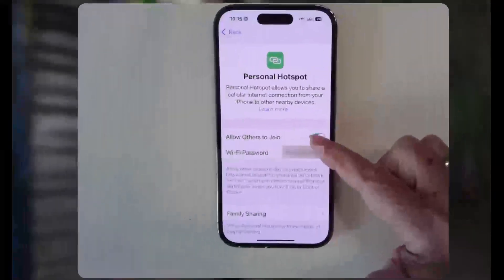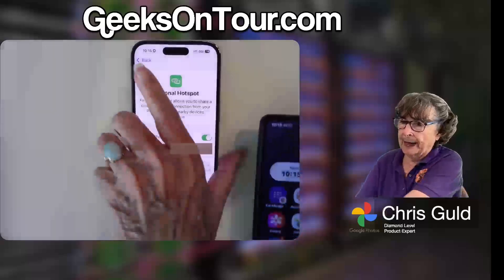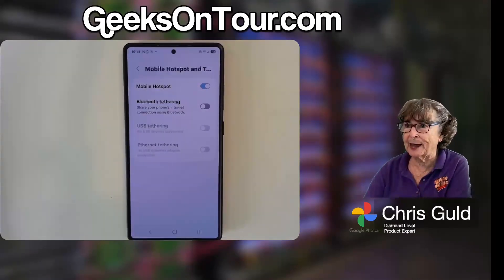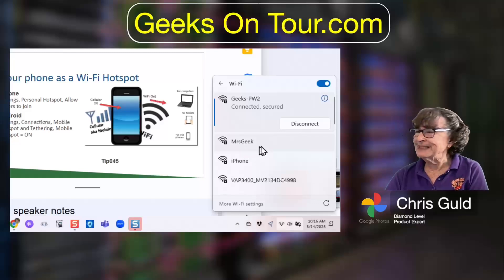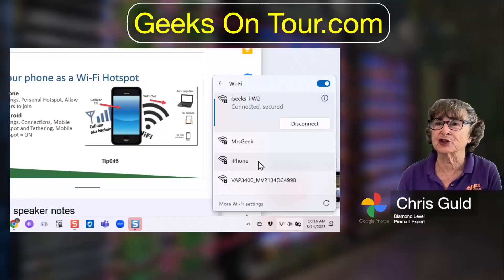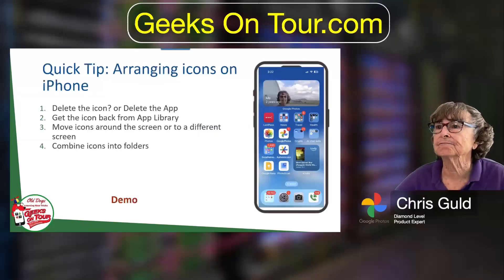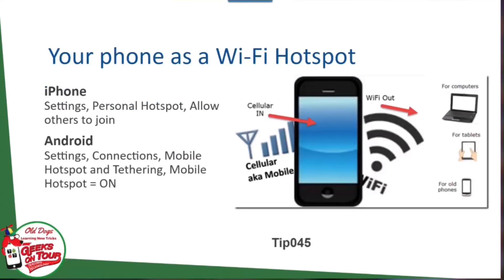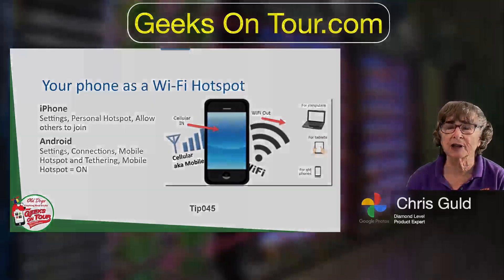How To Make Your Phone Into a Hotspot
You will learn how to make your phone's cellular signal into a WiFi hotspot your computer or tablet can connect to for Internet access.